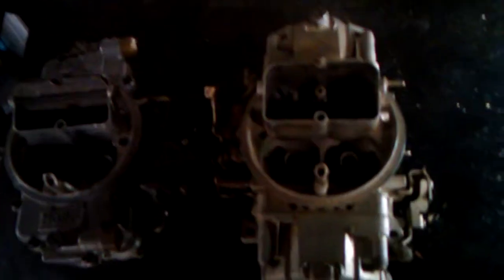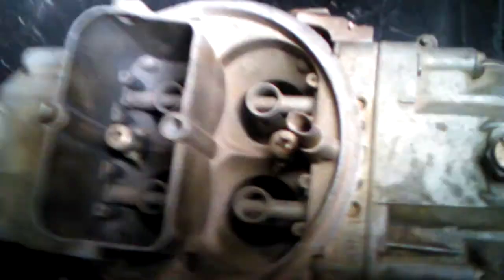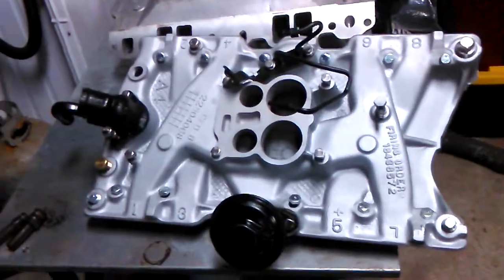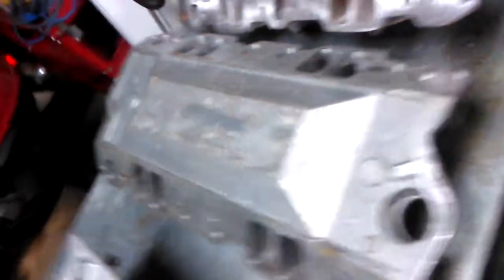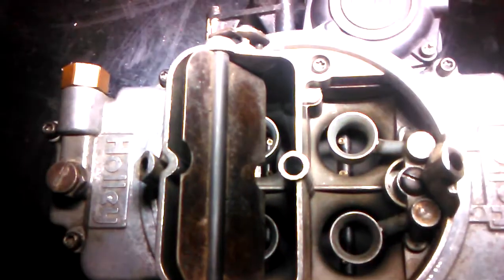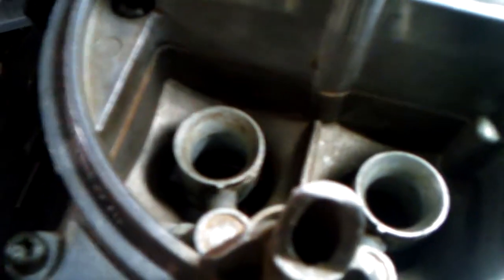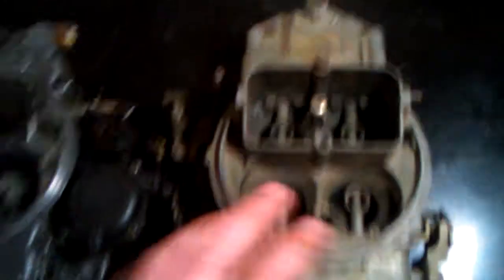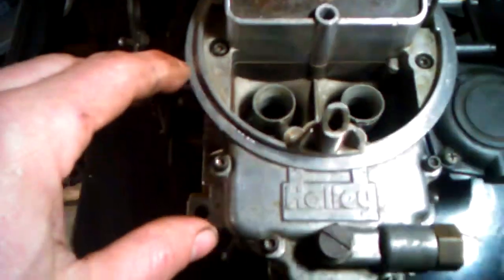Old-school intake manifold mods, part 4: carburetor selection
You don't want "the best" carb; you want the right one for the job!  Basic carburetor booster use for heated versus non-heated intakes